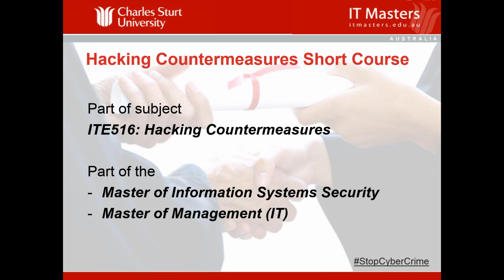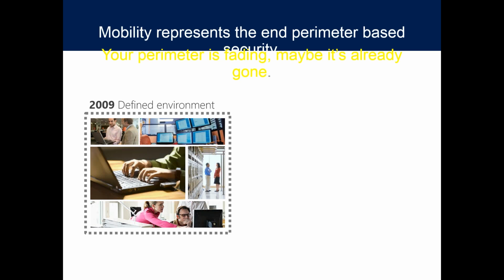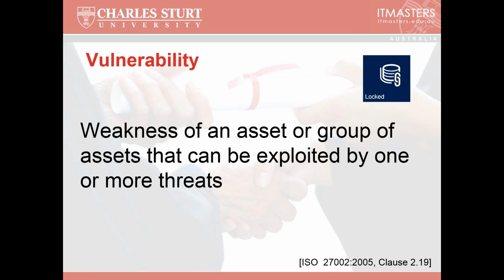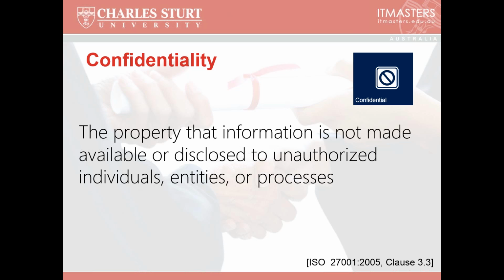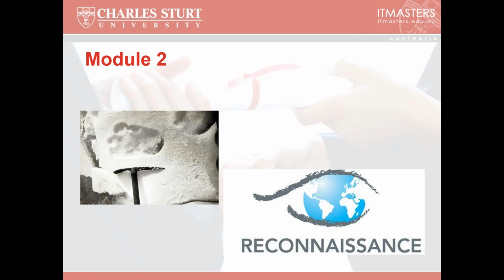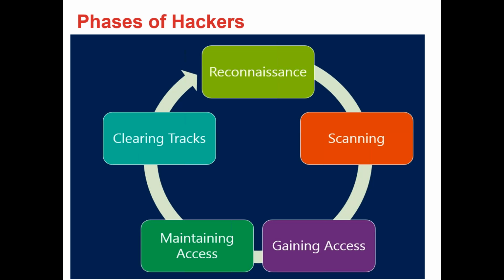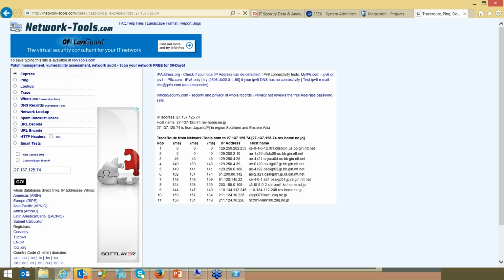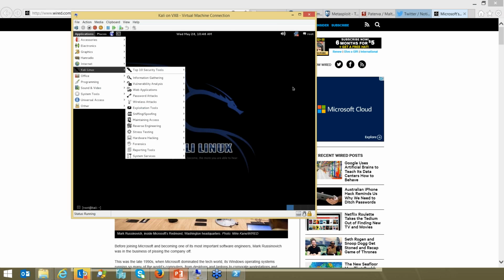Lecture 1: Free Short Course - Hacking Countermeasures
Module 1: Introduction to Hacking Countermeasures
Module 2: Footprinting and Reconnaissance
Demo: How do hackers "hack"?